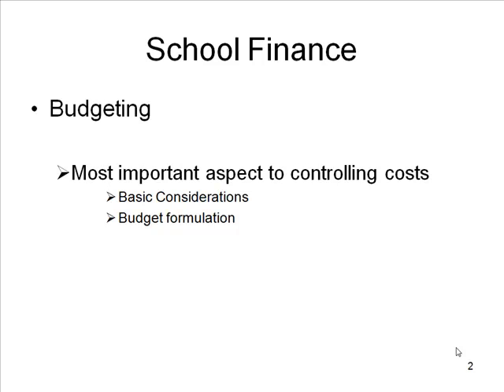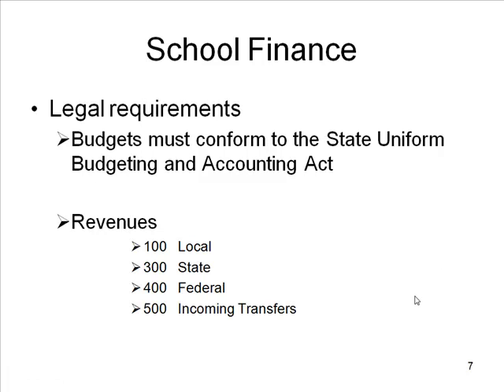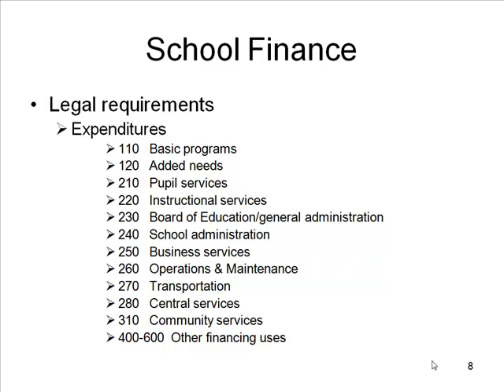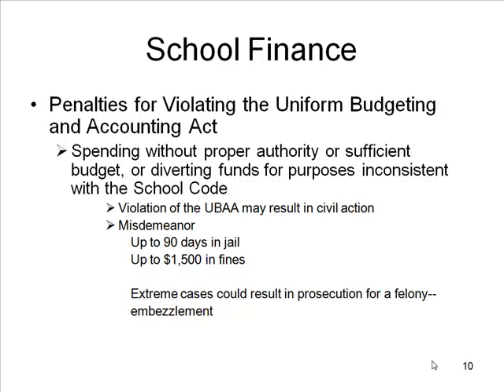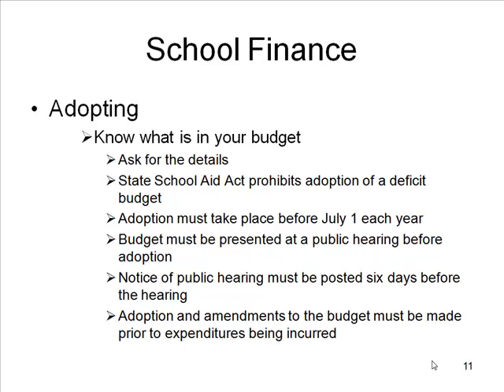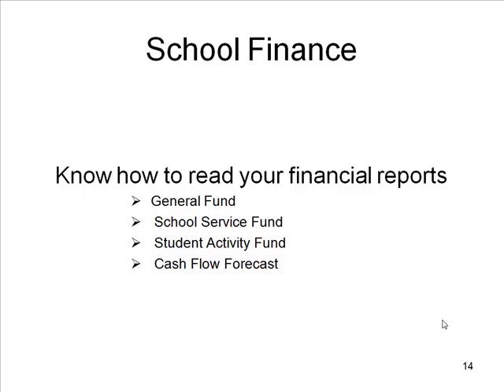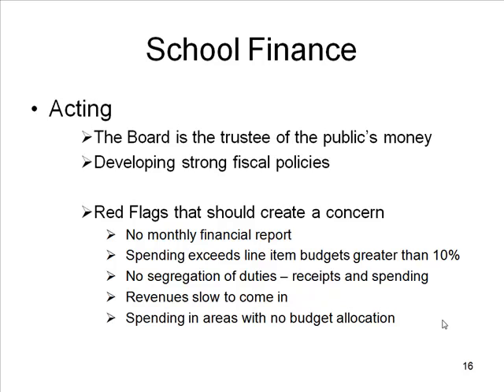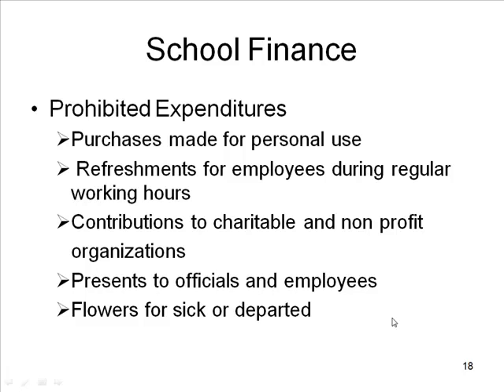Bay Mills Community College Charter Schools Office Academy School Financing Basics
Bay Mills Community College Charter Schools Office video tutorial on Charter School Academy Financing for School Board Members and School Leaders.